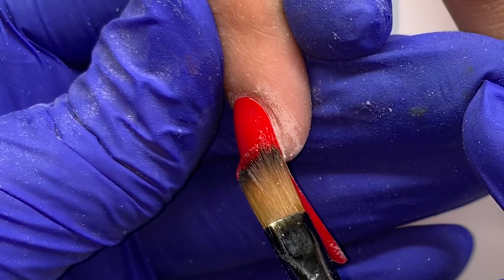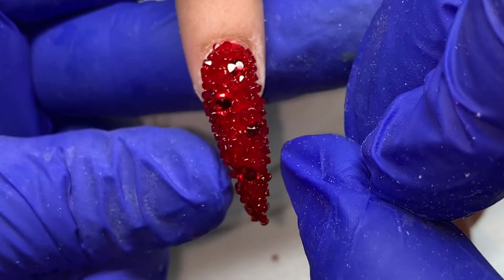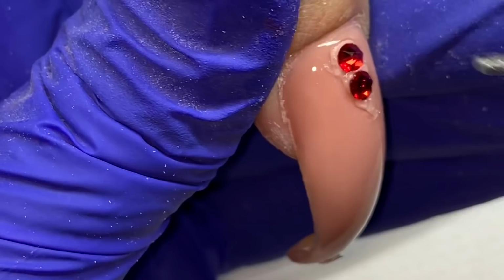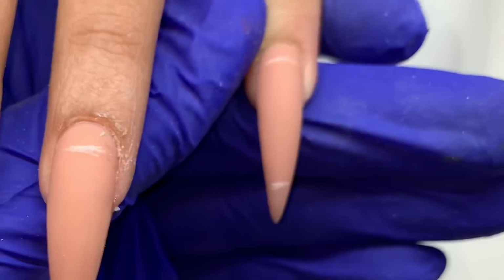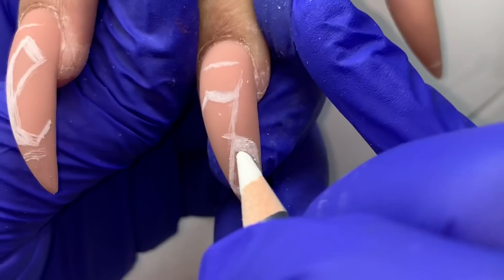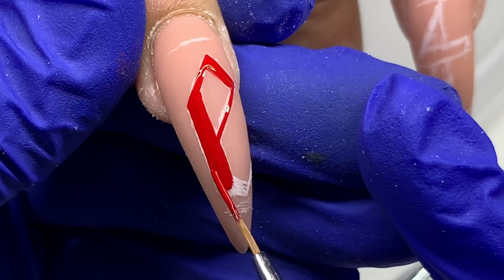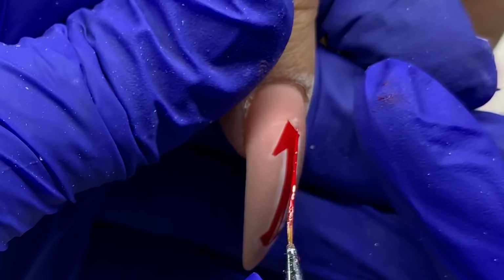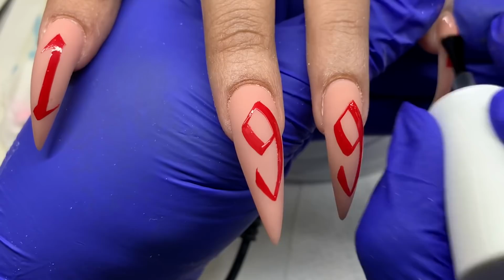Hand Drawn Old English (Reimagined)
***UPDATED AS OF JULY 2020*** New link to purchase my pricing guide 🤑 Are you a nail tech who has difficulty setting out rules/appointment guidelines and needing a pricing template, PURCHASE 🤑Are you a nail tech who has difficulty setting out rules/appointment guidelines and needing a pricing template, PURCHASE
Cutting down your nails and keeping them simple really seems like the best option for hygiene right now. Make sure you always get the underside of your nails when hand washing/sanitizing. Be safe everyone. Our only "cure" right now is prevention and that means masks and physical separation. ☺️

Love my intro song?

🖤SUPPORT BLACK ART!🖤

🎵🎶Checkout Tha Guild's newest project! "Watch Pistol Opera! Watch Pistol Opera! Watch Pistol Opera!" on Apple Music and iTunes

🖤SUPPORT BLACK ART!🖤

Core Acrylic System: YoungNails, Valentino Beauty Pure, Tammy Taylor

Primer: YoungNails Protein Bond

Monomer: YoungNails, Tammy Taylor X-Tra Adhesion

Favorite Bits: Atwood Industries

SUNUV "SUN4" 48W UV LED